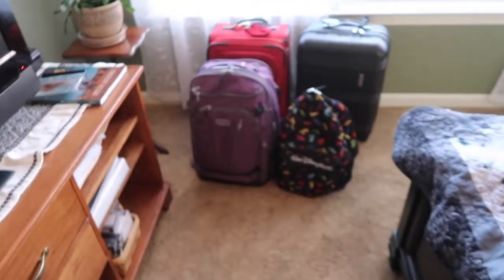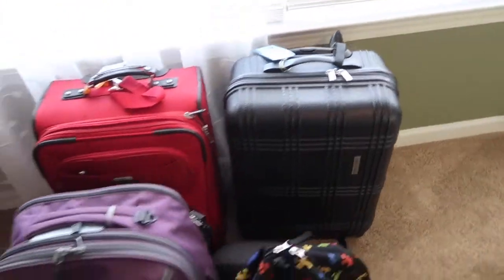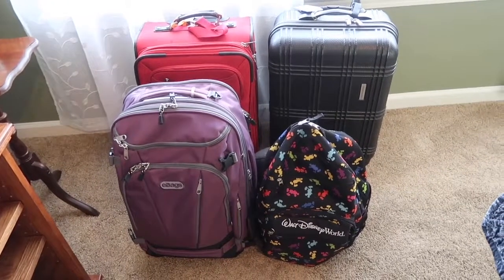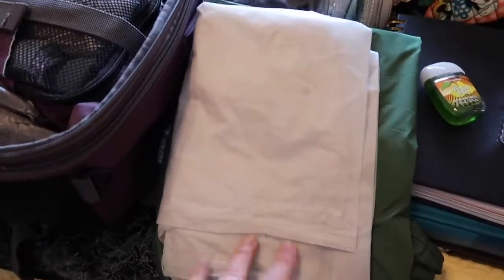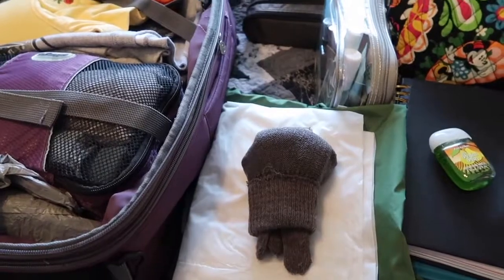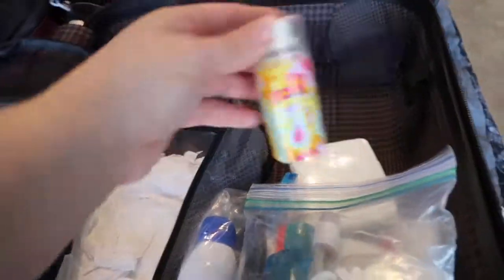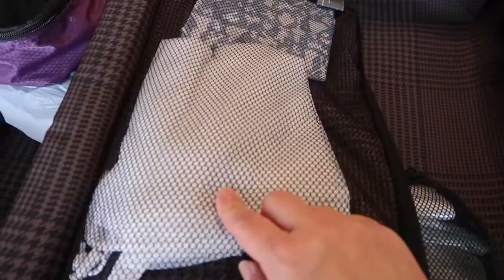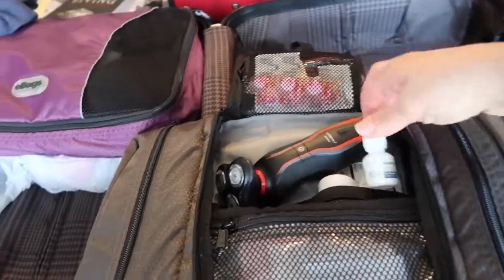Packing for Disneyland in Winter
Bonus Vlog!

Where to find Of Mice and Muggles?
If we're not hanging out with Belle in the Magic Kingdom or hiding from the prefects at Hogwarts, you can find us in one of these places:
Periscope:  Of Mice and Muggles@ofmiceandmuggles